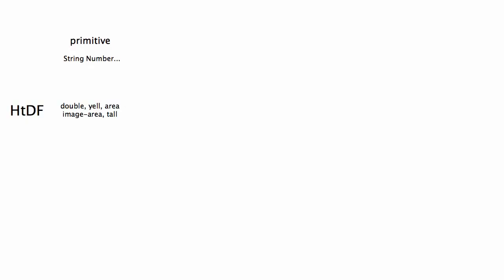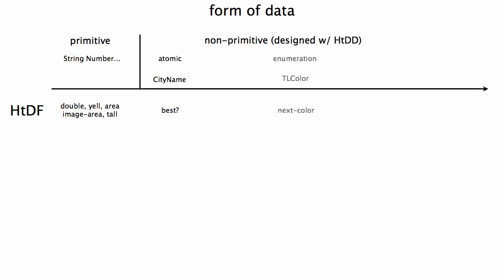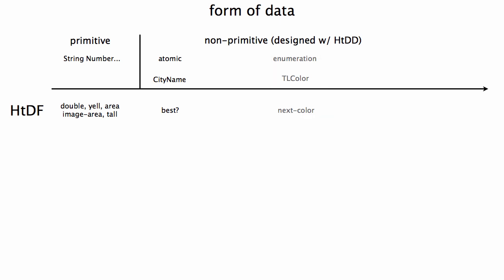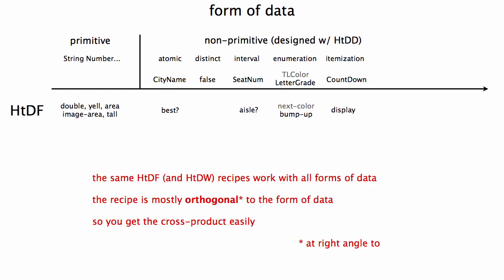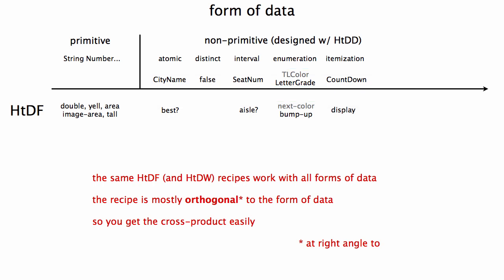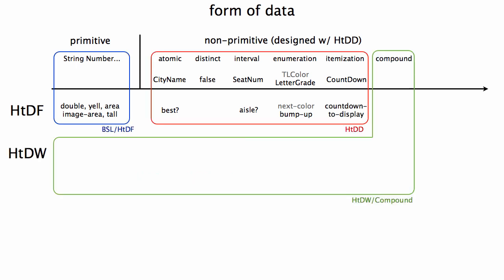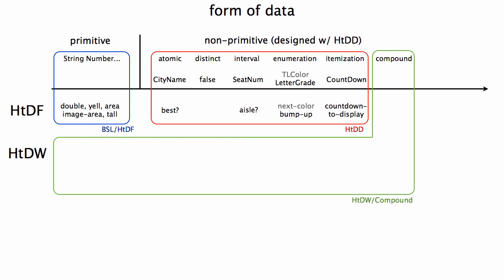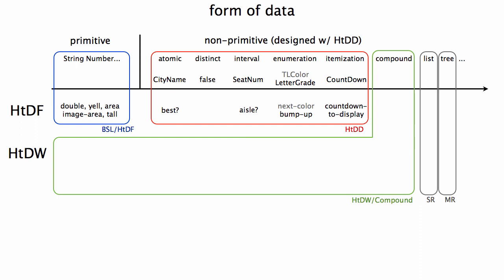HtDD - HtDF x Structure of Data Orthogonality